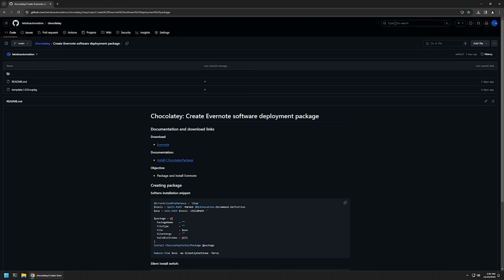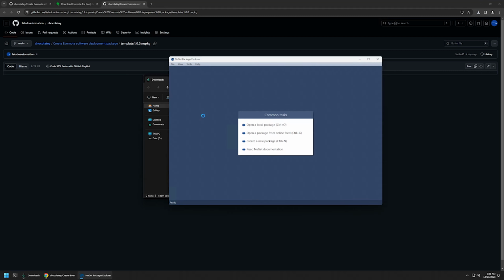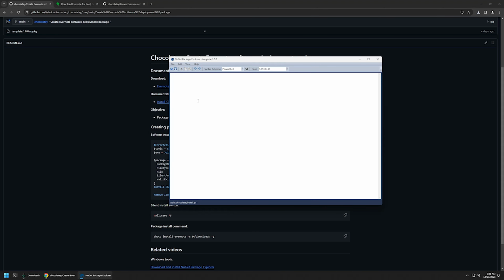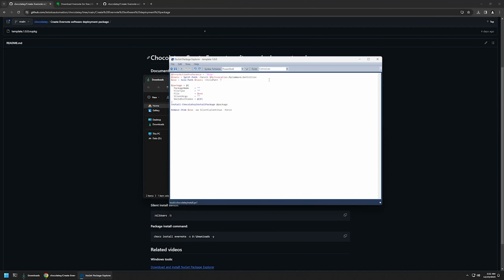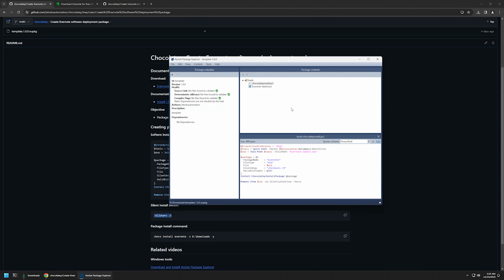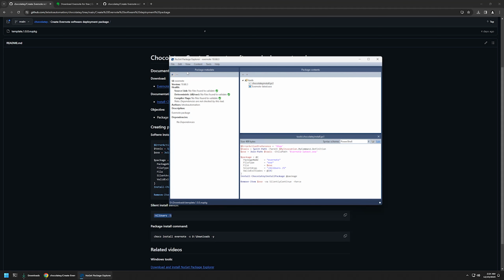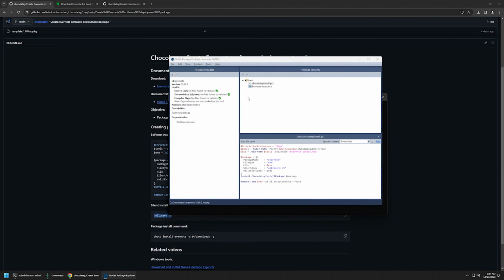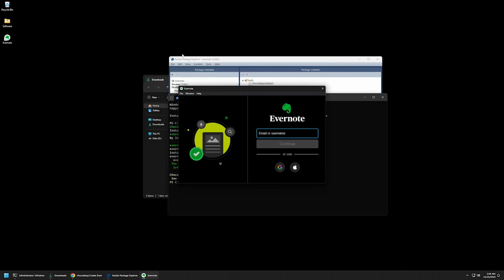Chocolatey: Create Evernote software deployment package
In this video I will create Evernote software deployment chocolatey package.